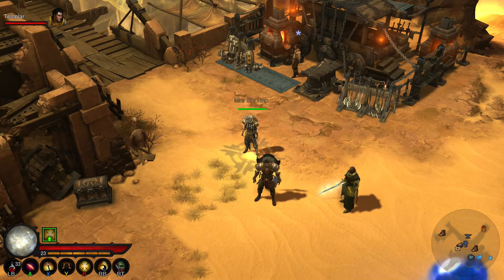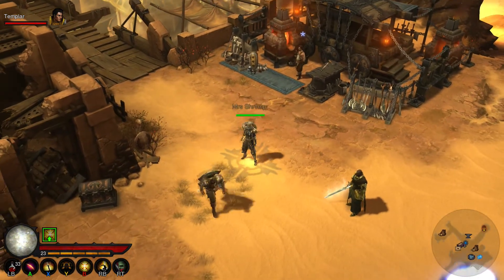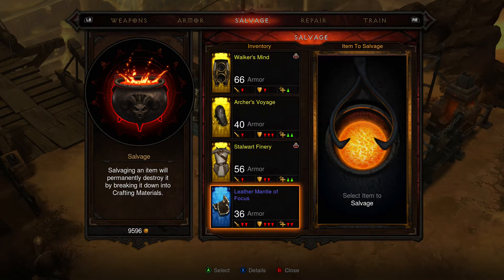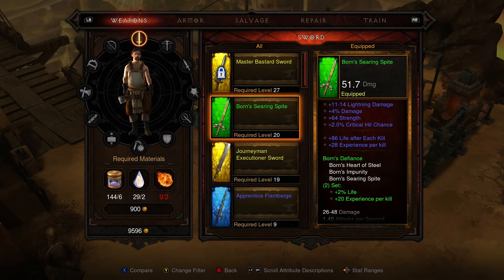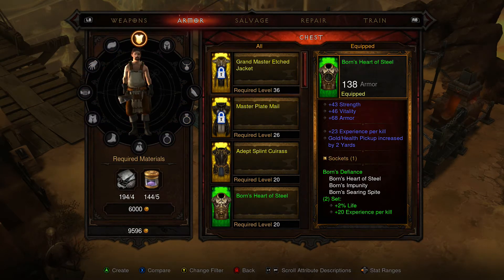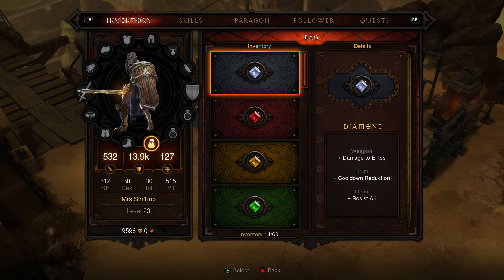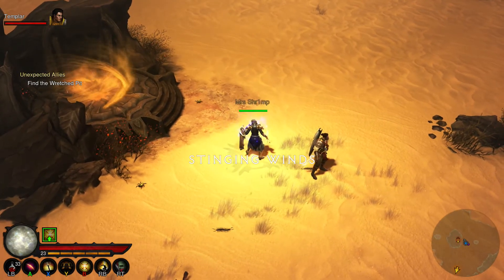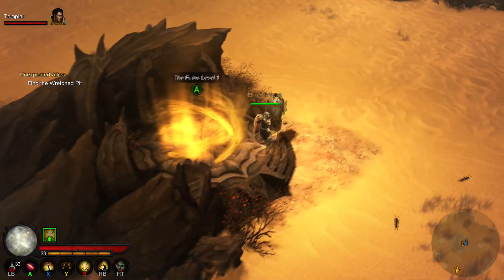Diablo - Reaper Of Souls - How To Get BORNS PLANS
Hey Peeps. Borns Plans allow you to create Borns Searing Spite which is a sword, Borns Impunity -shoulders , and Borns Heart of Steel - armour. These are all very over-powered for a first playthrough on normal, so i hope you enjoy.